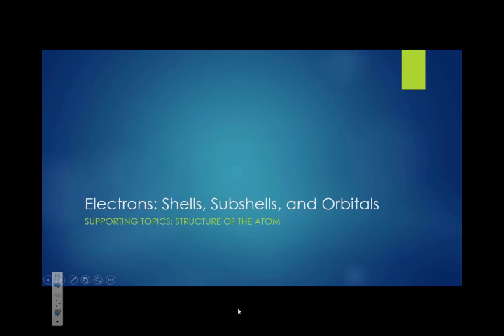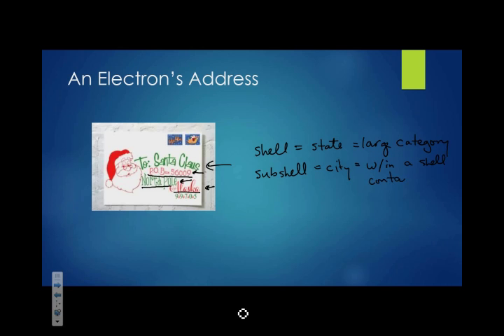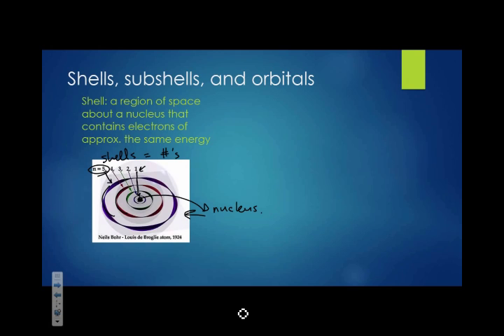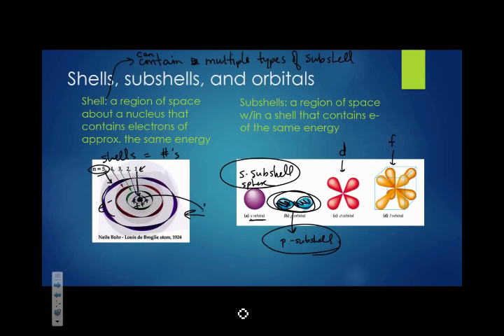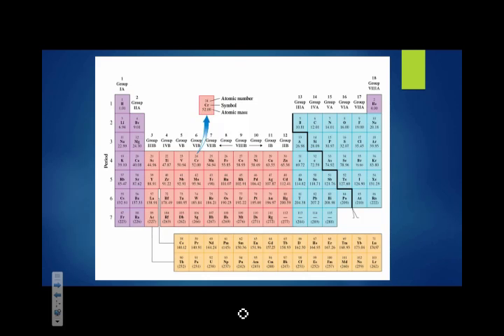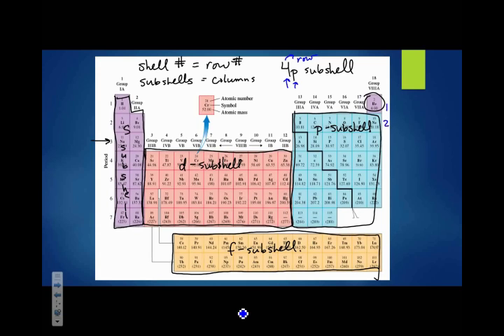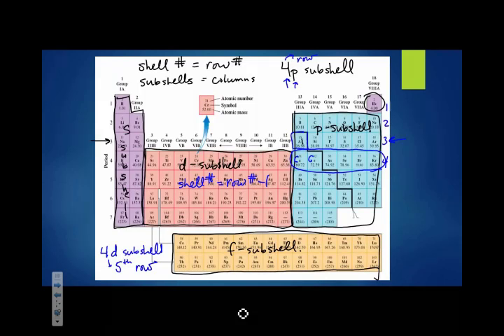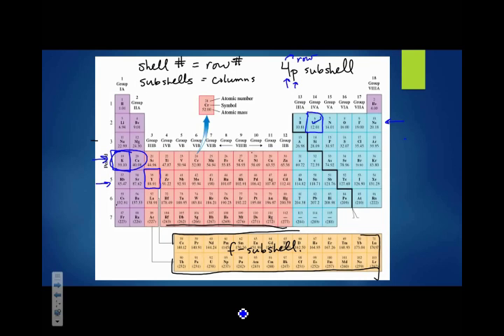shells subshells and orbitals default